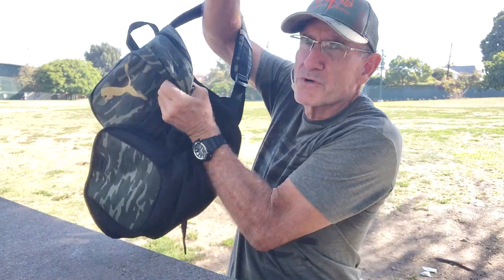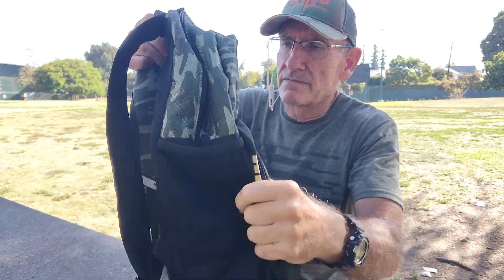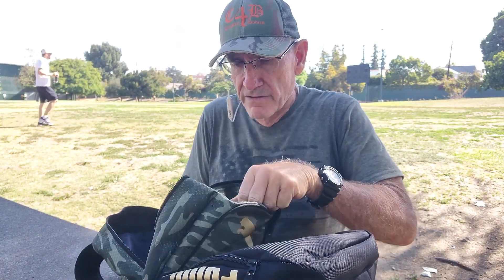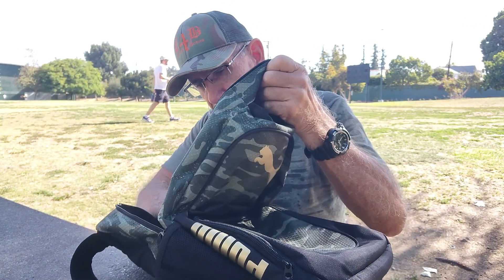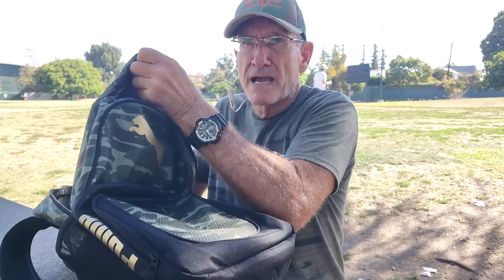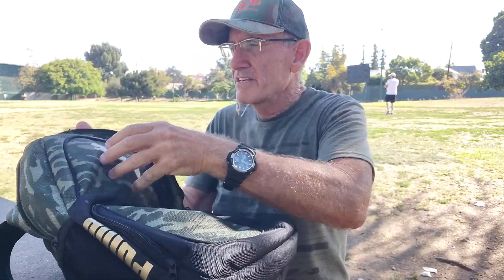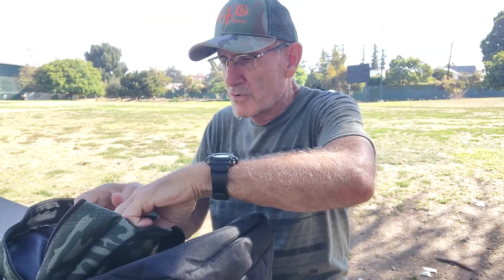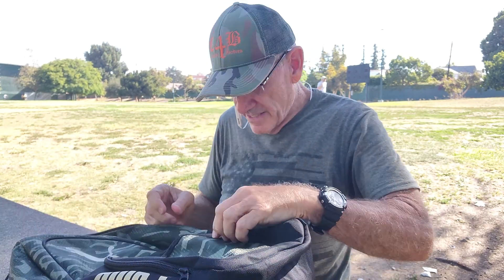Stressing the body to stay healthy - Pan Pacific Park Greg